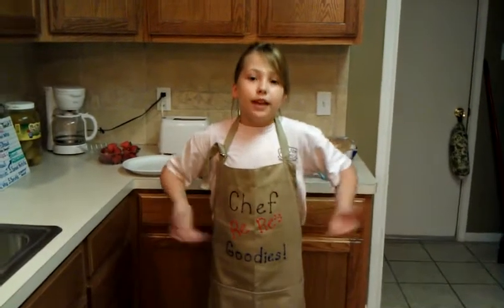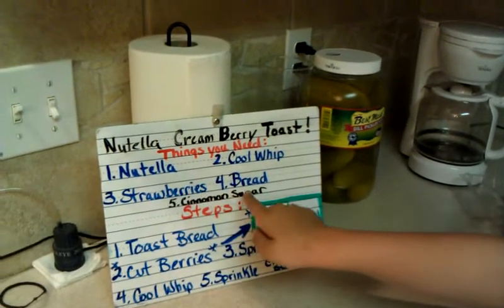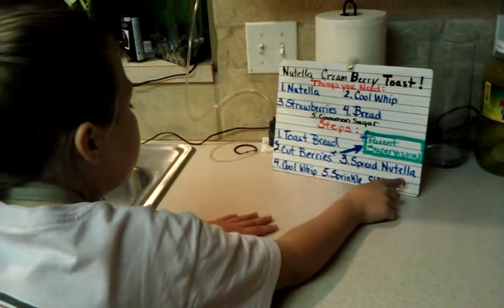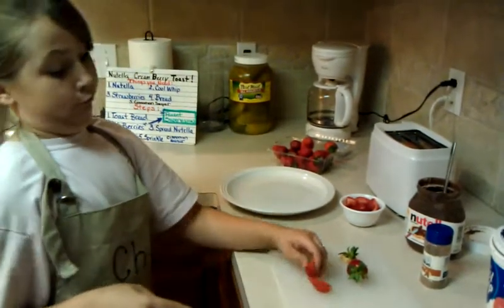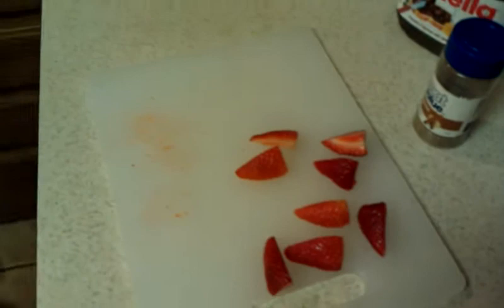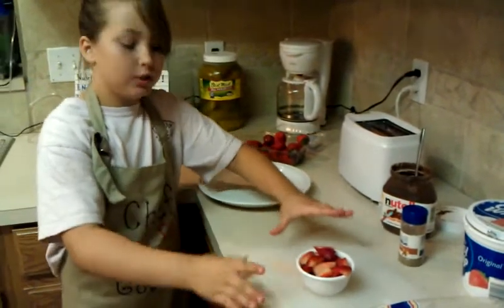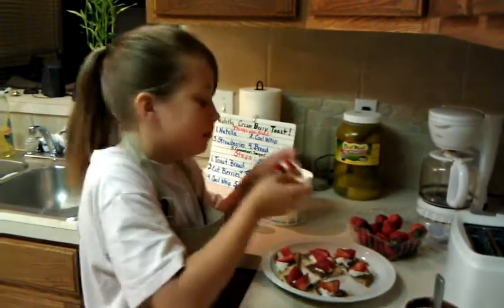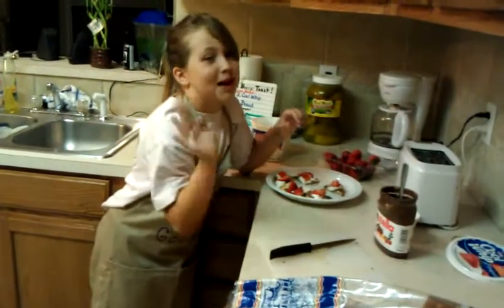Chef Re Re's goodies, cooking debut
Chef Re Re's Goodies-cooking show debut. Nutella cream berry toast. kids cook. 10/23/2011.